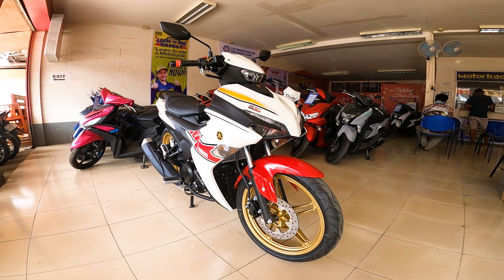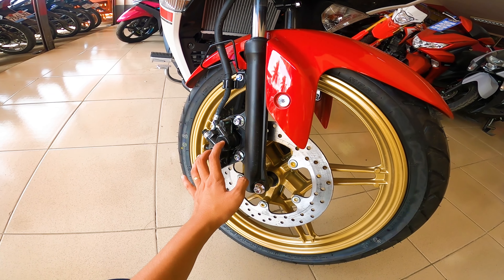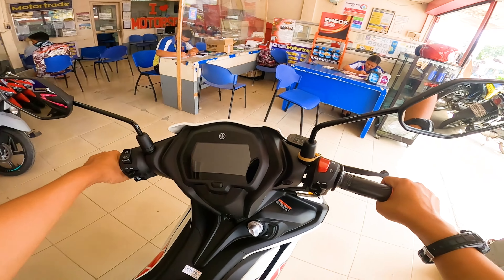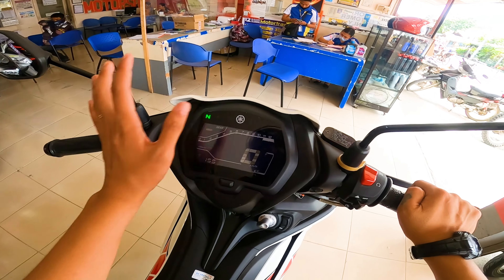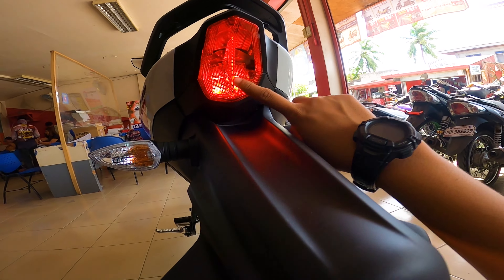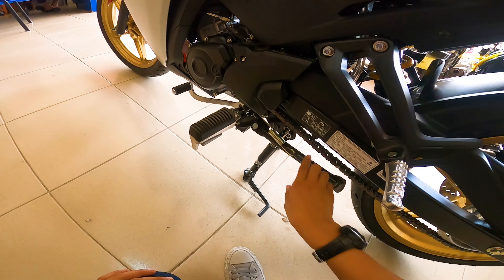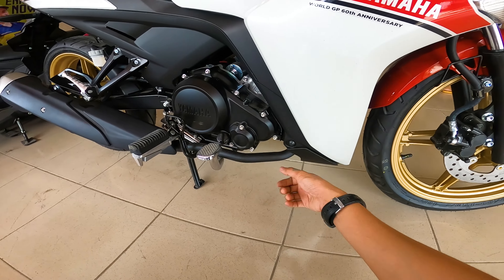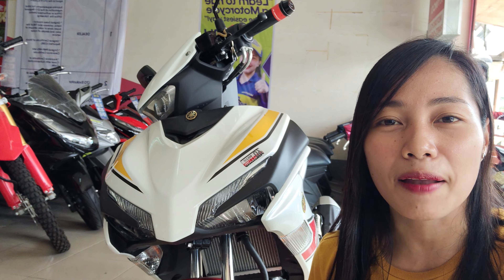All New Yamaha Sniper 155R Limited Edition Ang Motor na Yayamanin! | Review, Specs & Features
All New Yamaha Sniper 155R Limited Edition Ang Motor na Yayamanin!